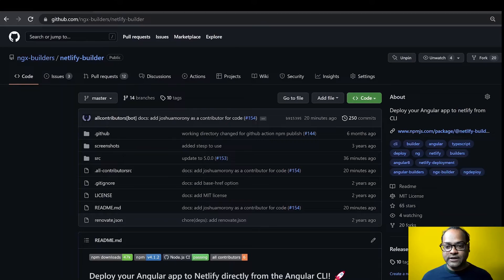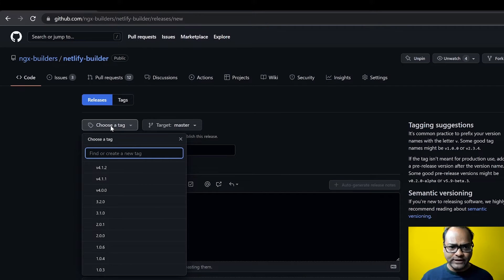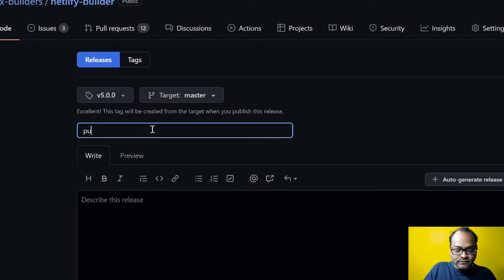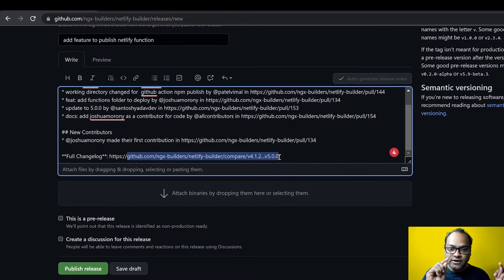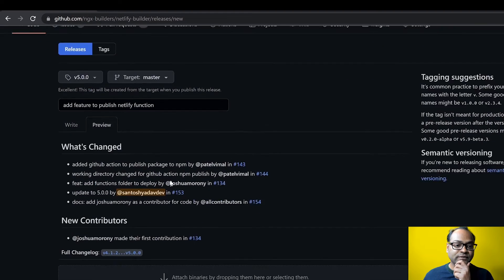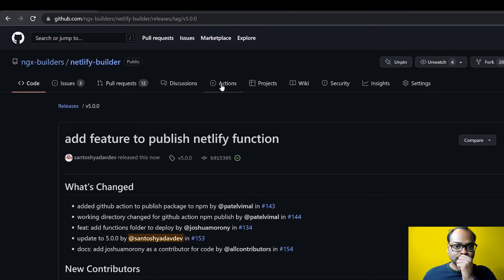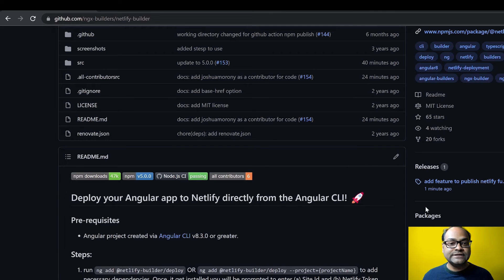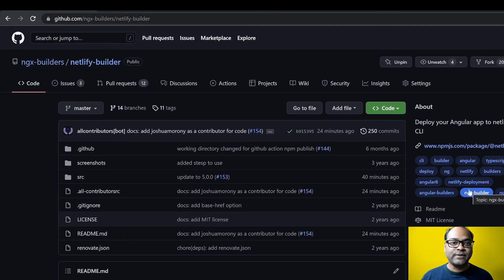GitHub Releases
In this video, I will walk you through, how you can create a new release for your software on GitHub, by using GitHub Releases.

I will also publish the package, which is done using GitHub Actions.